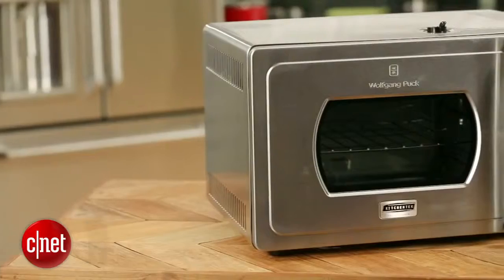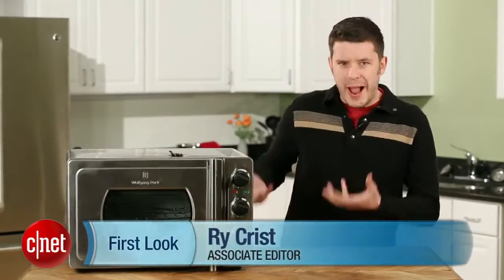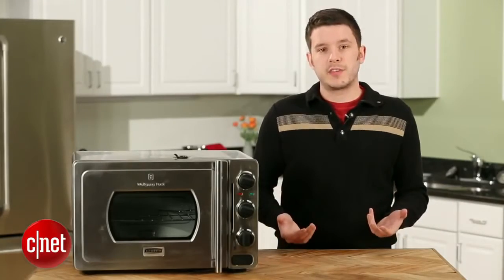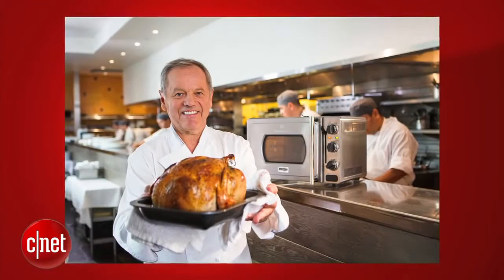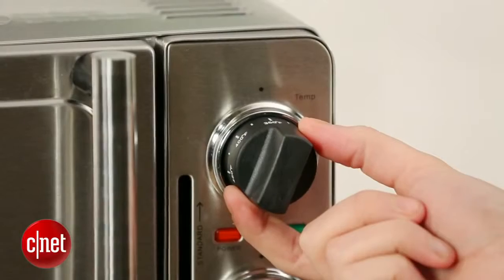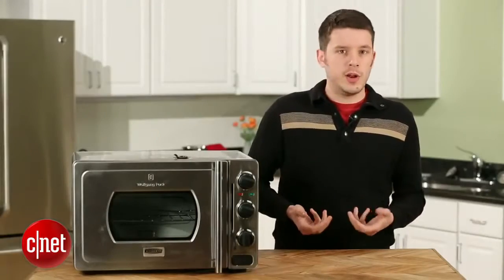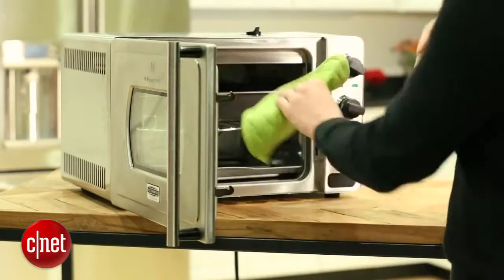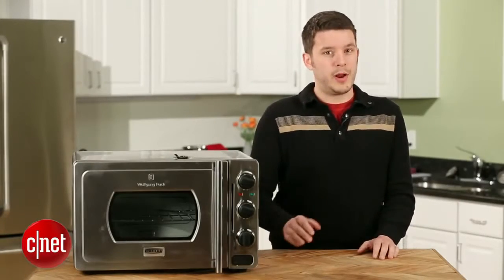Dial up the pressure with Wolfgang Puck s new oven